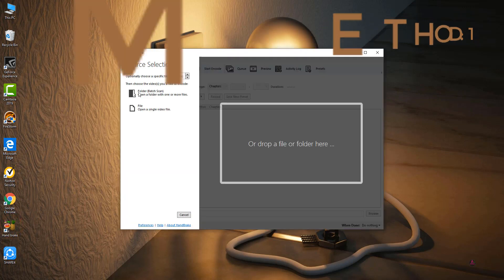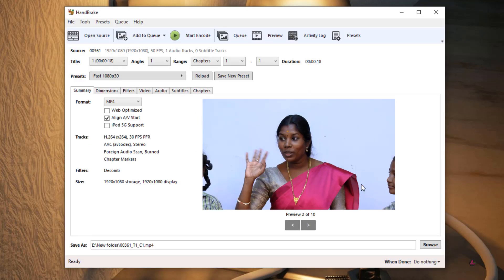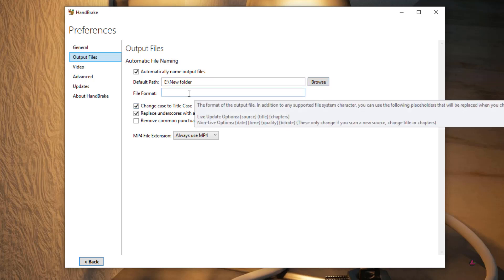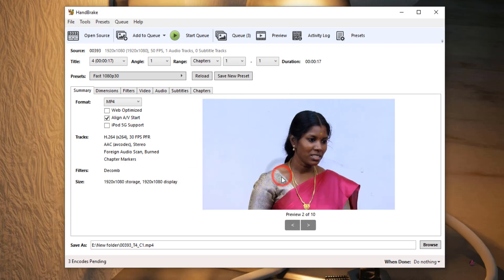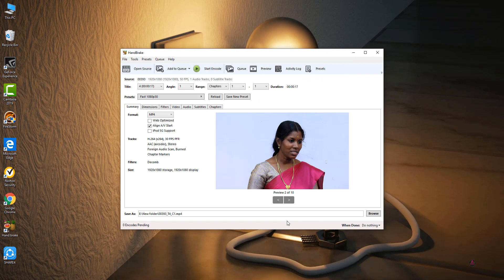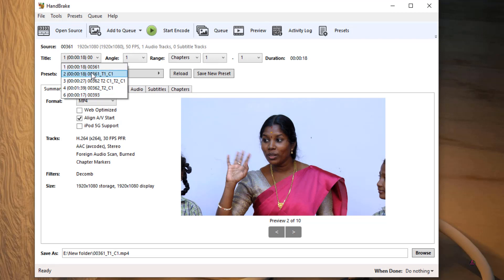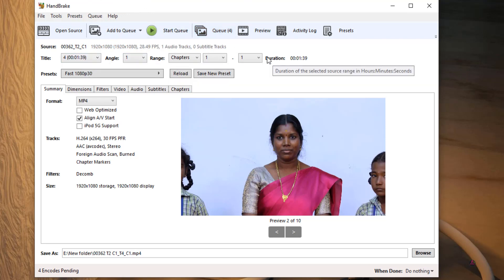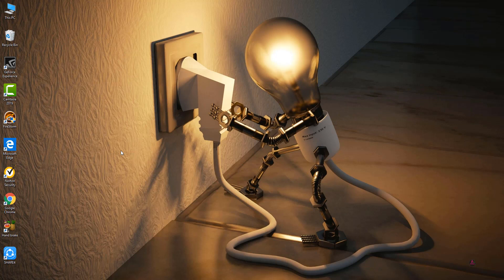HAND BRAKE ADD VIDEOS IN QUEUE || VIDEO COMPRESSING TOOL